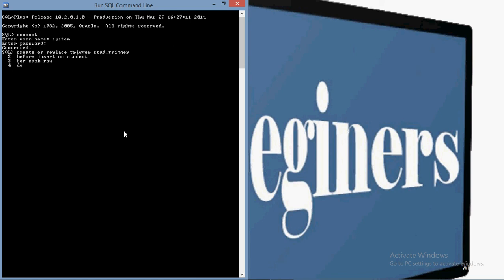How to create Trigger in sql using oracle 10g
This video gives information about How to create Trigger in sql using oracleXE 10g